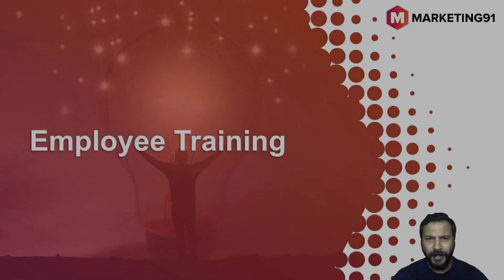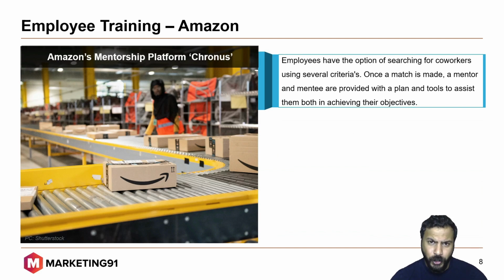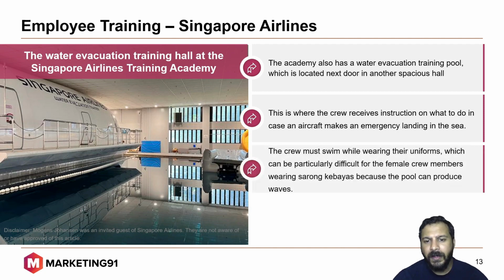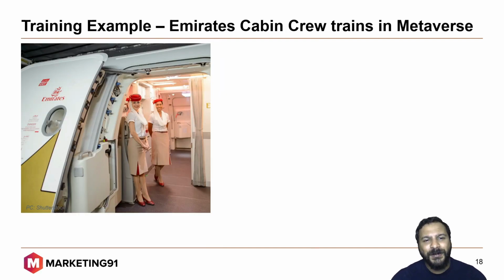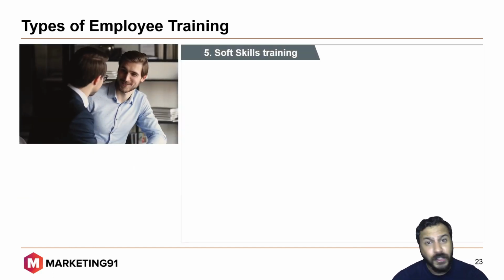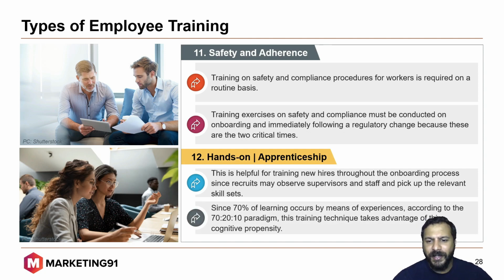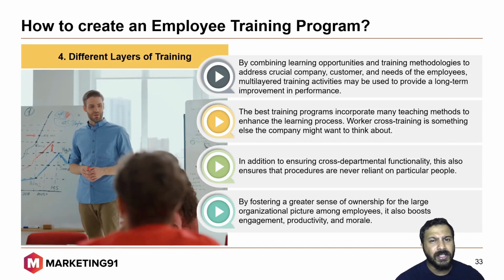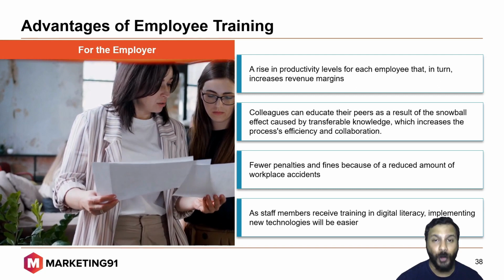What is Employee Training? Its Importance, Types and how Employees are trained at Amazon and P&G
Employee Training

The term "employee training" refers to a planned series of activities for educating staff members in a way that increases their job-related competencies needed for organizational development.

What is Employee Training?
The term "employee training" refers to a deliberate sequence of events for teaching your staff in such a manner that improves their job-related competencies necessary for organizational development.  Technological, professional, or management abilities are examples of these.

Employee Training – P&G

Learning and Development; Priority at P&G
P&G has been dubbed a "breeding ground for entrepreneurs," with four former employees who now operate their own companies as examples.
A former employee of P&G stated, "P&G is the best place in the world to learn how to run a business."
They adhere to the 70-20-10 learning paradigm, which states that 70% of learning should come from experience, 20% should come from peers, and 10% from formal training.

Employee Training – Amazon
Amazon’s Mentorship Platform ‘Chronus’
Whether it comes naturally or as a result of approved business initiatives, mentoring is an essential component of every successful firm.
In collaboration with the internet-based coaching platform Chronus, Amazon debuted its mentoring program for the first time in 2016.

Thanks to this technology, Amazon can now connect mentors with mentees depending on their career stage, geography, and areas of interest or competence.
Employees have the option of searching for coworkers using several criteria's. Once a match is made, a mentor and mentee are provided with a plan and tools to assist them both in achieving their objectives.
All employees, including those paid per hour, have access to the program, which has seen growth from 18,800 members in 2016 to 159,000 staff members as of this now in 2022.
With the help of the service-as-a-software platform Chronus; a company can design a customized curriculum and set of benefits for its staff members.

Employee Training – Singapore Airlines
One of the lengthiest and most extensive training programs in the airline business is offered by Singapore Airlines, which lasts for four months.
Cabin Crew trainer Juat Fang Foo at one of the mock-up training areas at the Singapore Airlines training academy.

Flight Simulators at the Singapore Airlines Training Academy
In addition to classroom sessions to stay current with all the administrative and regulatory requirements, pilots get frequent training in aircraft simulators to evaluate and assess their abilities in a range of circumstances.
The evacuation techniques of the cabin crew are put to the test in a variety of real-world circumstances, from mock-up situations where the cabin is filled with smoke to opening doors and using evacuating slides on land and in the sea.

Inside one of the training areas at Singapore Airlines Training Academy
The whole height of an airplane can be reached from an enormous hall in a different location wherein evacuation slides can be placed.

The water evacuation training hall at the Singapore Airlines Training Academy
The academy also has a water evacuation training pool, which is located next door in another spacious hall
This is where the crew receives instruction on what to do in case an aircraft makes an emergency landing in the sea.

Employee Training – Artificial Intelligence-powered Training
Obrizum raises $11.5 million for its platform for Artificial Intelligence Powered Staff Training

Pixaera, a company in virtual reality, has secured $5.7 million (£4.9 million) in an initial round of investment for its platform for Virtual Reality gaming in businesses.

Training Example – Mercedes-Benz to spend €1.3 billion
Mercedes to spend €1.3 billion to improve employee skill levels
The world of employment is radically altering as a result of electrification and digitization.

Training Example
Emirates Cabin Crew trains in Metaverse
In order to provide effective and precise training techniques through simulated real-life circumstances, the metaverse technology is now being utilized to teach cabin staff.

Types of Employee Training – Summary
Hands-on | Apprenticeship
Safety and Adherence
E-learning
Individual Coaching or Mentoring
Succession Planning
Training on Diversity
Training during Onboarding
Training in the Workplace
Reskilling
Training in Hard Skills
Soft Skills training
Training on anti-harassment

Time stamps
This video is on Employee Training and it has the following sub-topics.
0:15 - Introduction & Meaning
1:27 - Employee Training – P&G, Amazon
3:19 - Employee Training – Singapore Airlines
5:39 - Employee Training – Artificial Intelligence-powered Training
7:24 - Training Examples
8:51 - Types of Employee Training
13:52 - How to create an Employee Training Program?
16:51 - Learning & Development vs. Employee Training
17:32 - Advantages of Employee Training